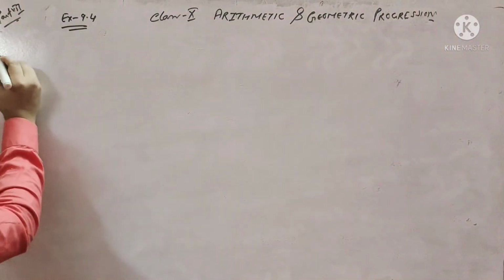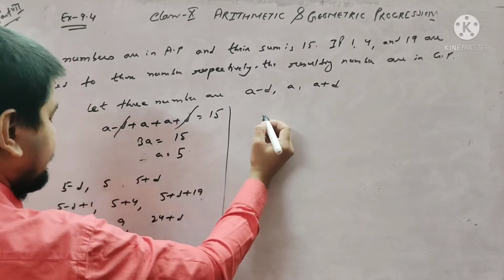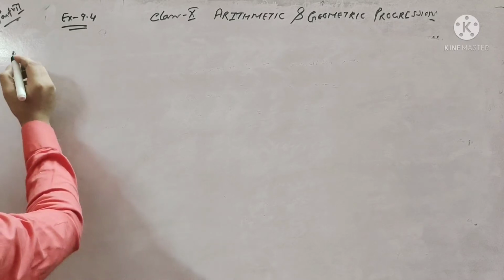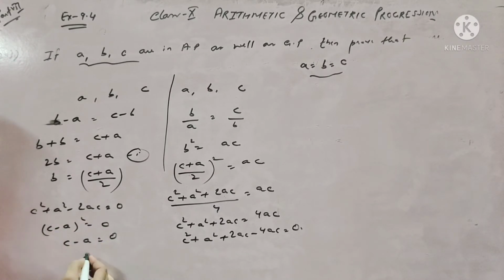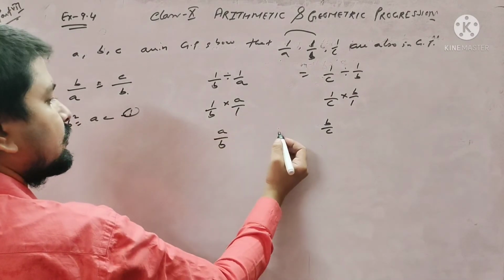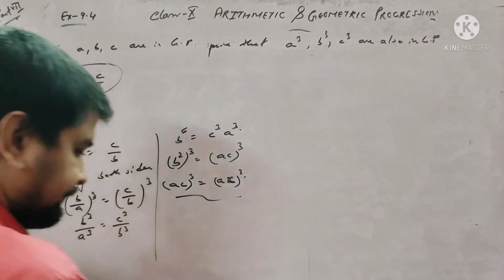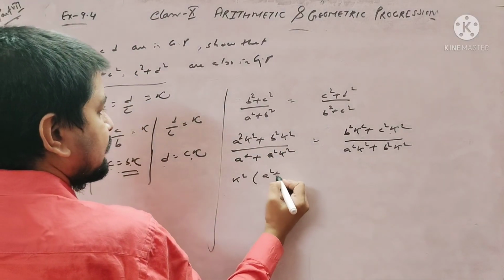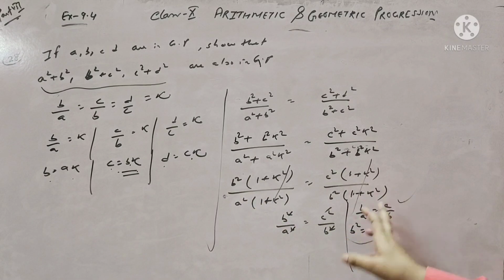class10 Arithmetic and Geometric progression ex9.4 part 7